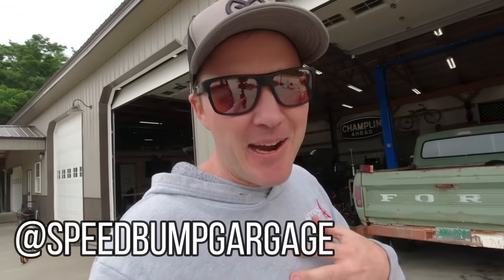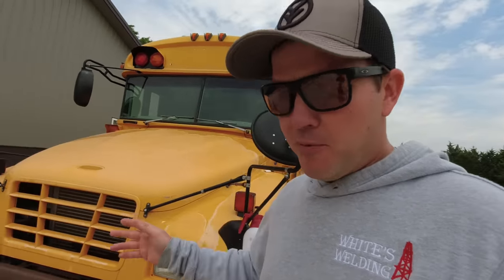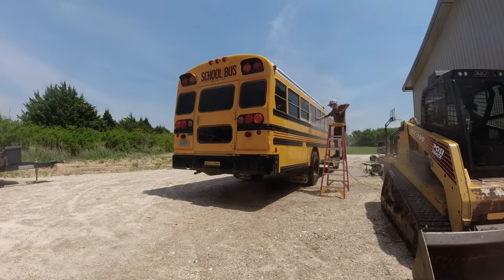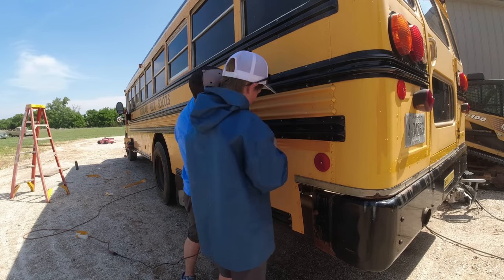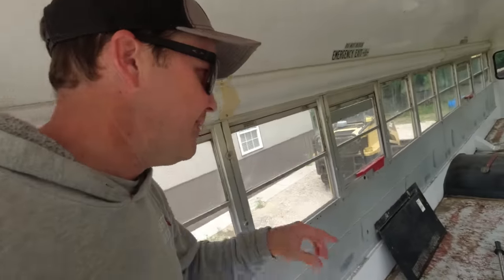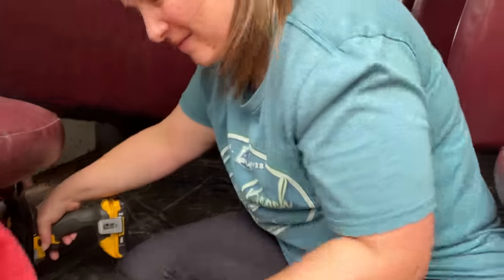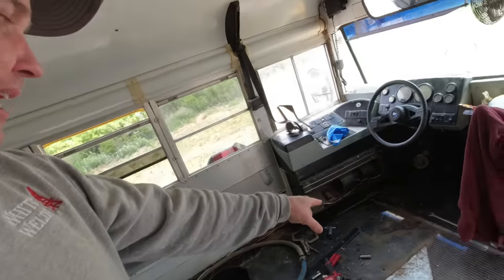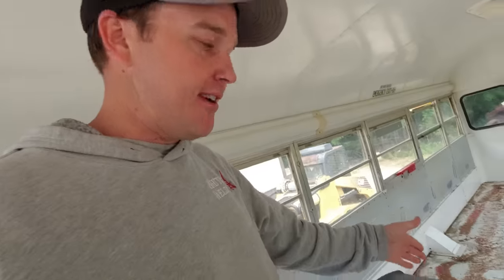DIY Family School Bus Conversion! {The Teardown} EP1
Converting out auction school bus into a family RV!
Removing all of the seats and stripping the floors.

Mailing address.